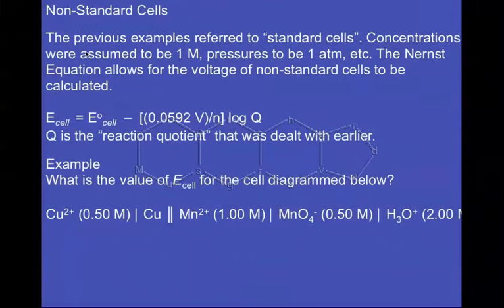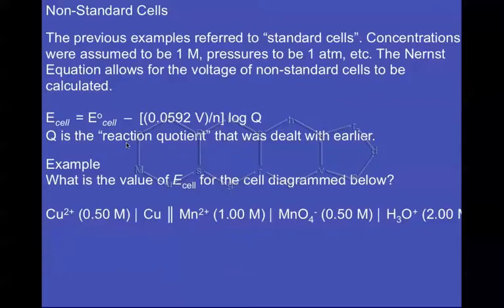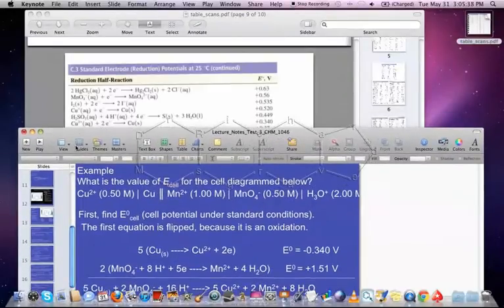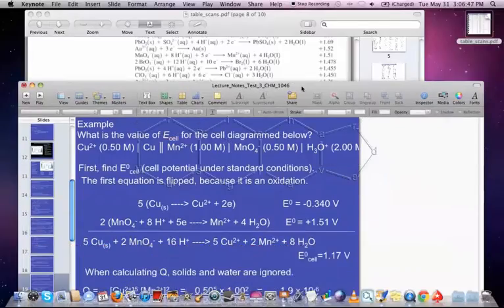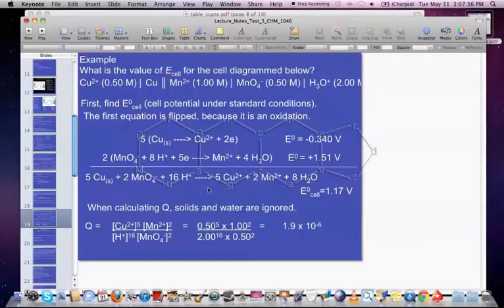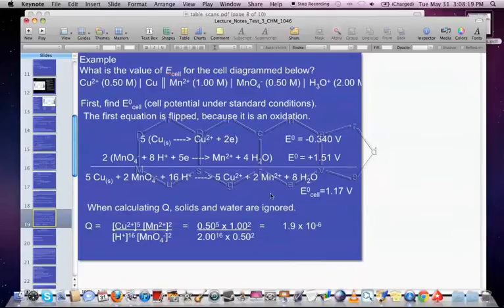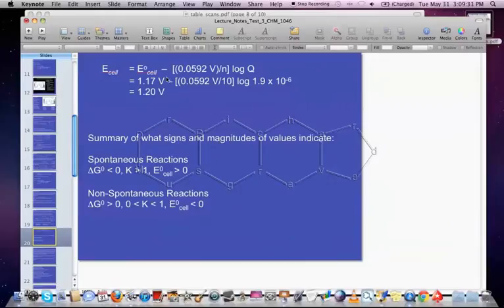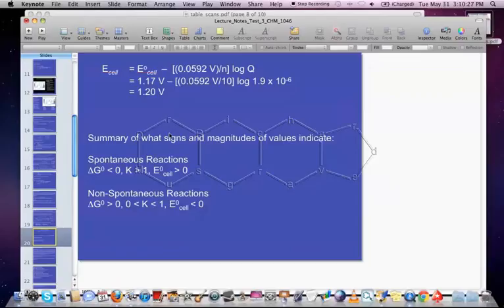Non-Standard Cells and the Nernst Equation